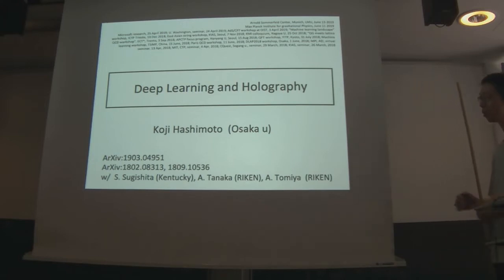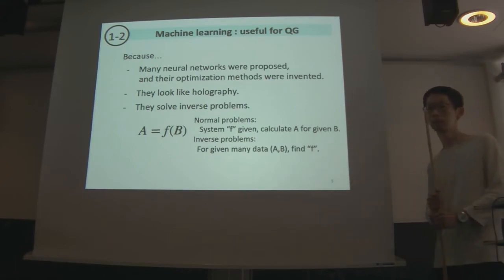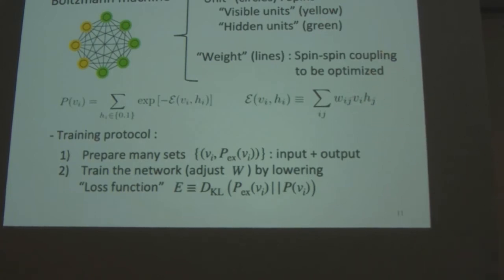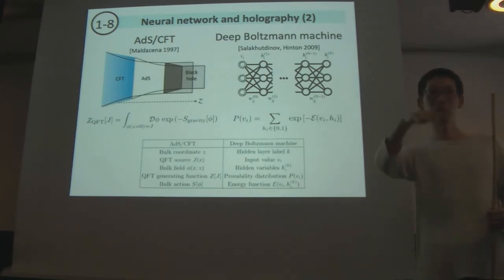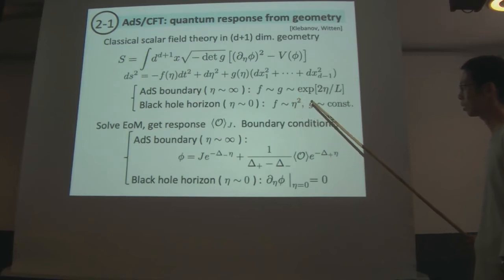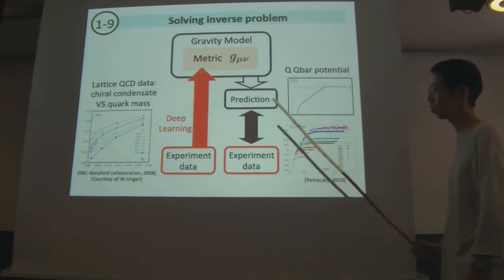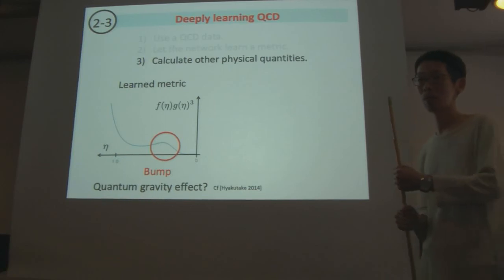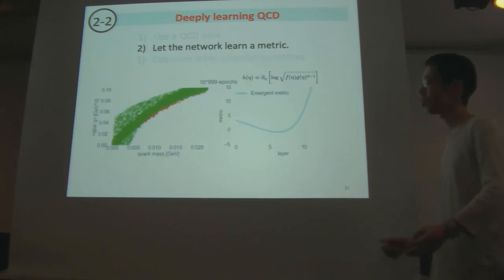Virtual Seminar: Koji Hashimoto "Deep learning and holography"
In this talk, Koji Hashimoto (Osaka) presents a deep neural network representation of the AdS/CFT correspondence, and demonstrates the emergence of the bulk metric function via the learning process for given data sets of responses in boundary quantum field theories. The emergent radial direction of the bulk is identified with the depth of the layers, and the network itself is interpreted as a bulk geometry. Such network provides a data-driven holographic modeling of strongly coupled systems. As an explicit application, he uses a lattice QCD data of the chiral condensate at a finite temperature as his training data, for which the deep learning network finds an emergent bulk metric to have both a black hole horizon and a finite-height IR wall, so it shares both the confining and deconfining phases. This is consistent with the cross-over thermal phase transition of QCD and also with quantum gravity corrections of the geometry. His method suggests a way to formulate a quantum gravity via solving the inverse problem of the AdS/CFT correspondence.

This talk was recorded on June 11, 2019 at the Albert Einstein Institute in Potsdam-Golm.